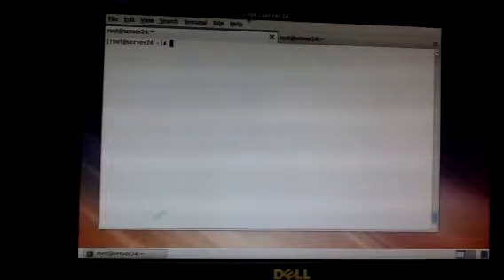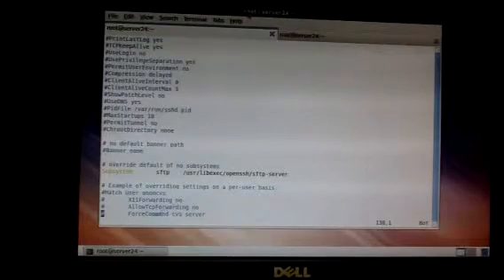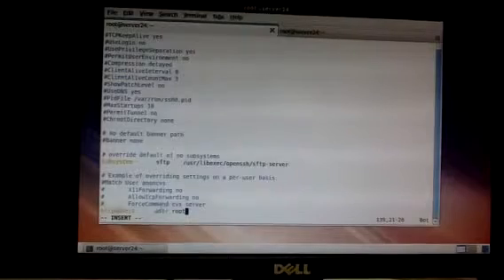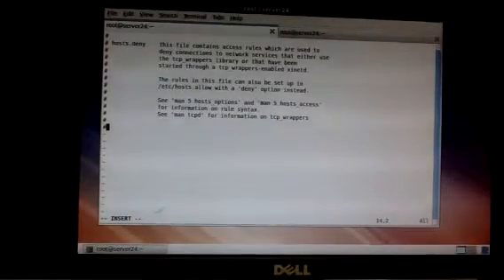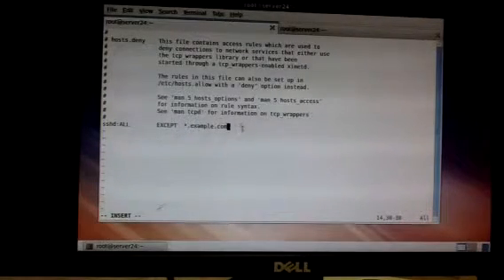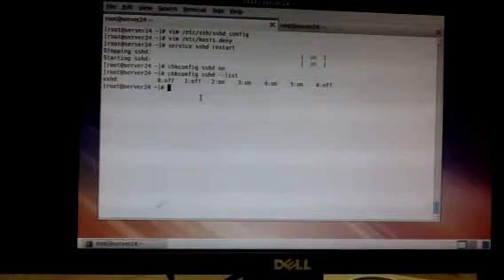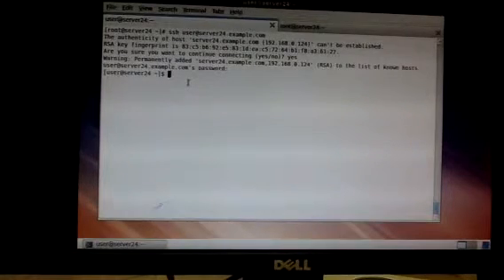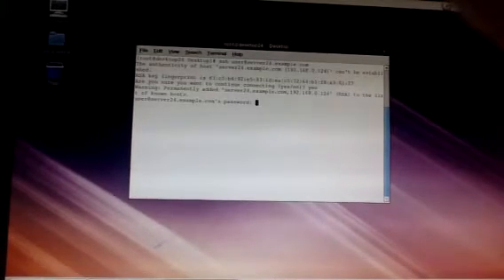Ssh configuration in RHEL6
Easy steps to configure ssh in rhel6. Leave questions below and I'll be happy to answer them.